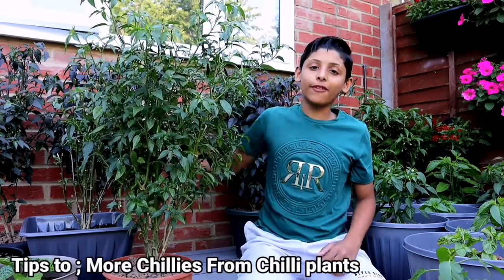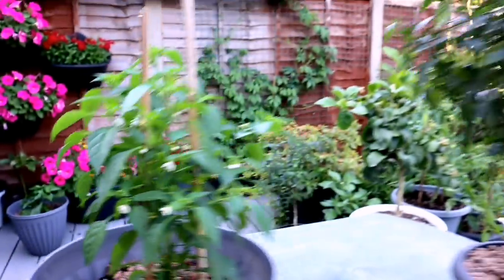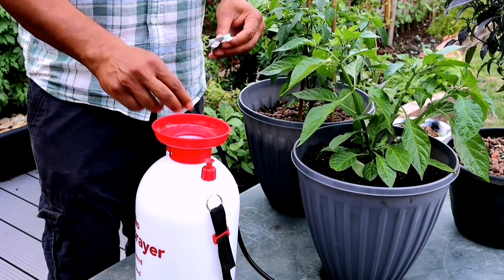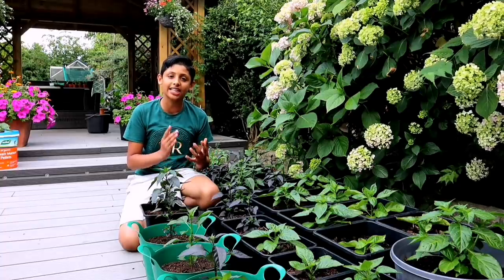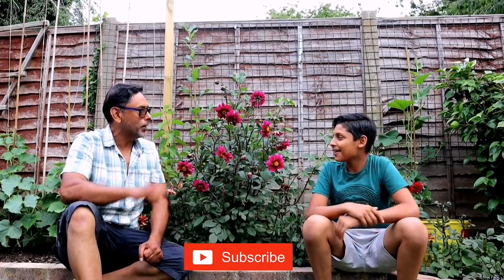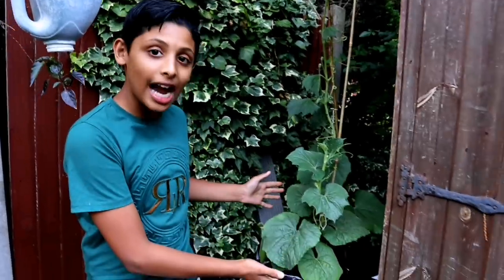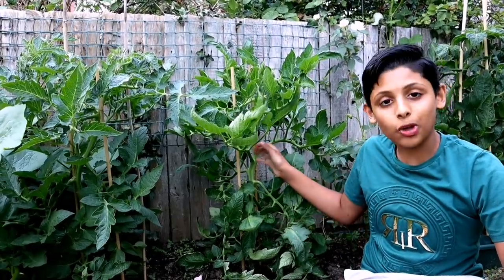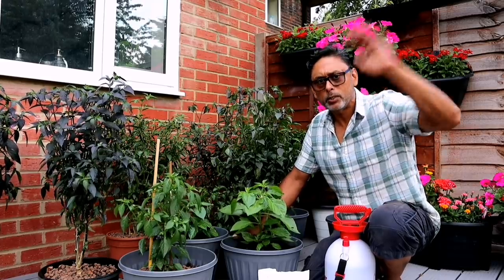Tips To Get : More Chillies from Chilli plants | Ali Raja Garden Tour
In This video I will share my 5 tips for growing chilli plant at home.
Hear are my 5 tips to get more chillies on chilli plant

1. How to water your chilli plant correctly using a moisture meter.
Too much water will drown your chilli plant. Not giving enough water, the chilli plant will not grow.

2. How to prevent aphid attack on chilli plants by spraying aspirin.
Theory Behind Aspirin for Plant Growth
The component helps boost the plant's immune system, just like it does for us. A diluted solution of aspirin water for plants provided accelerated germination and some resistance to disease and pests.

3. How to protect your chilli plant from harsh weather conditions
Move your container chilli plant around the garden to protect from harsh sunlight.
During cold windy and rainy days bring your chilli plants indoors.

4. How to spray Epsom salt
Epsom salt helps improve flower blooming and enhances a plant's green color. It can even help plants grow bushier. Epsom salt is made up of hydrated magnesium sulfate (magnesium and sulfur), which is important to healthy plant growth

5. How to prune chilli plant
Pinch out the growing tip when plants reach about 15-20cm (6-8in) high to encourage bushy growth and better cropping.

If your interested buying matured chilli plants.